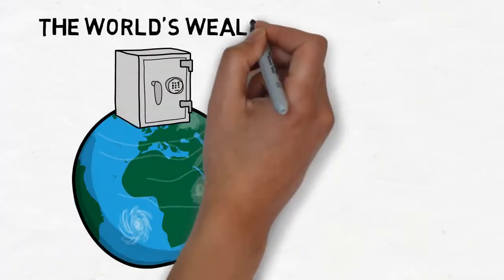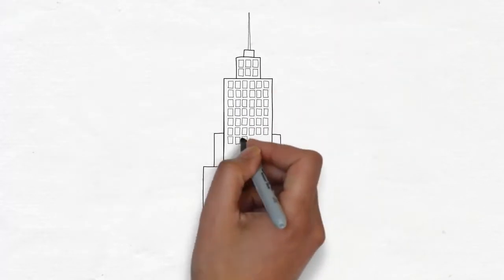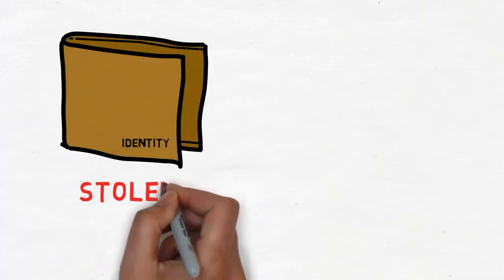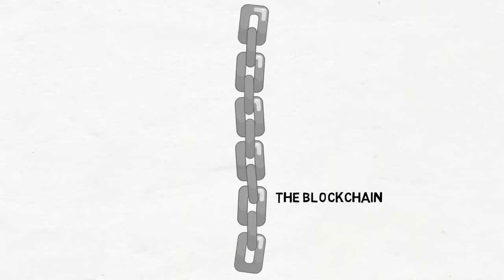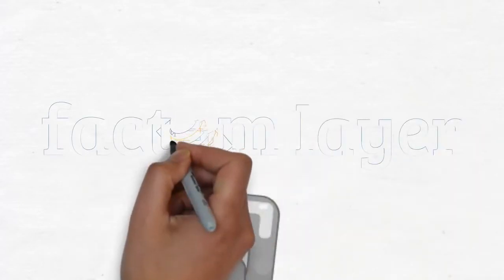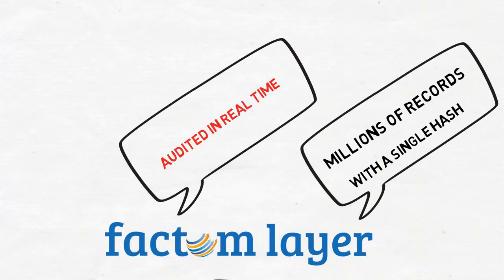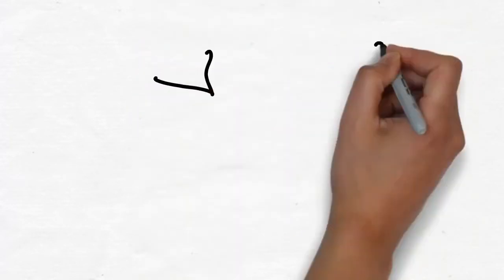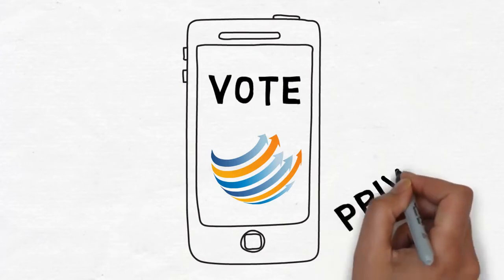What is Factom?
Get $10 worth of Bitcoin for when you set up your Coin Base wallet and buy $100 worth of Bitcoin